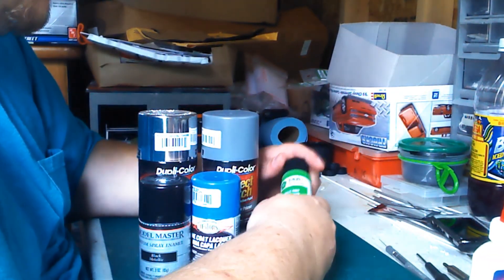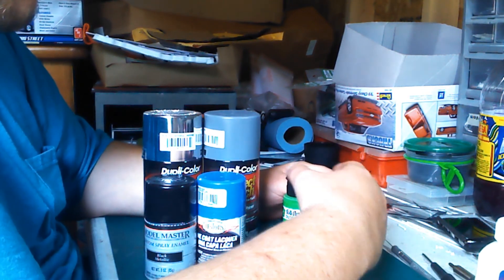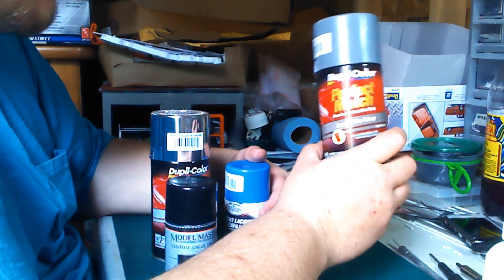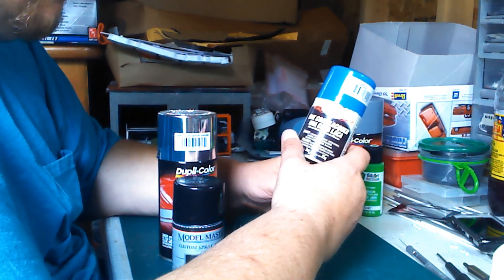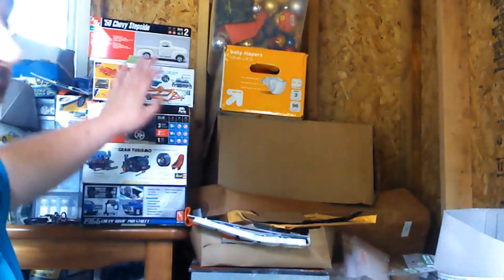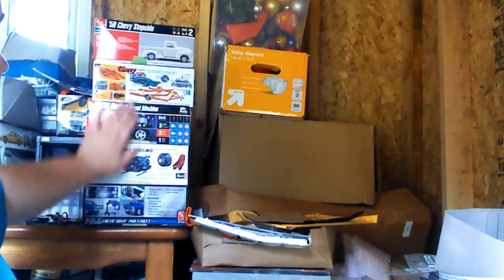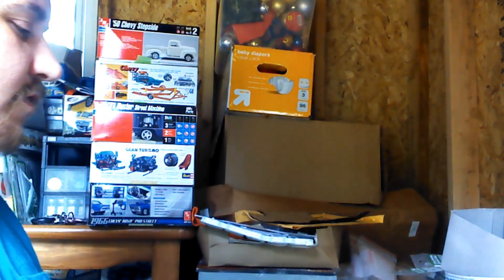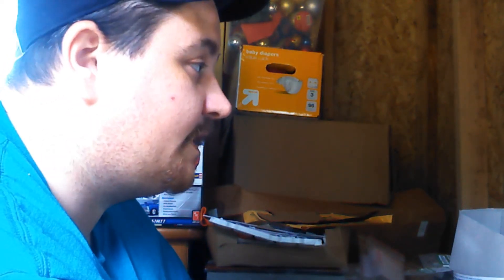Shop and Paint talk.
Just a short video on what's going on in the shop and a little question about paint. Any info will be truly helpful and appreciated. Thanks guys!! This is just a few little things I wanted to get a handle on before I get my compressor and start air brushing. because it is inevitable. Haha, Thanks again for any help you guys!!